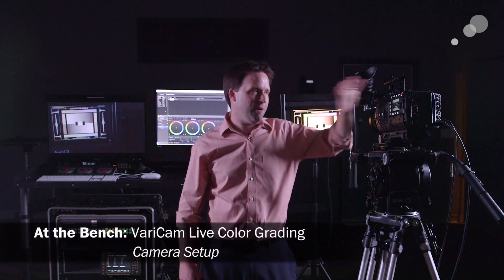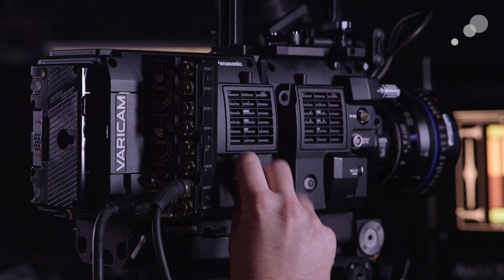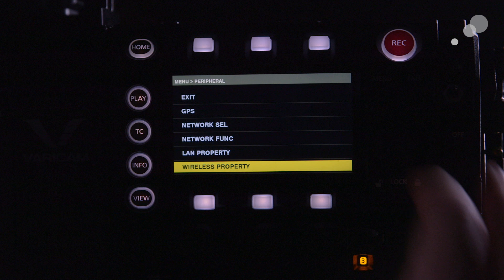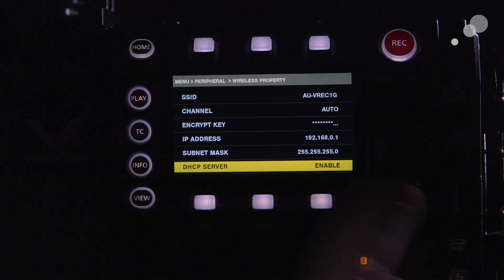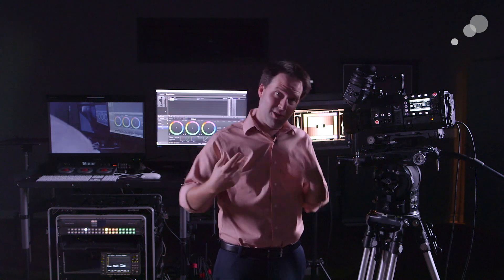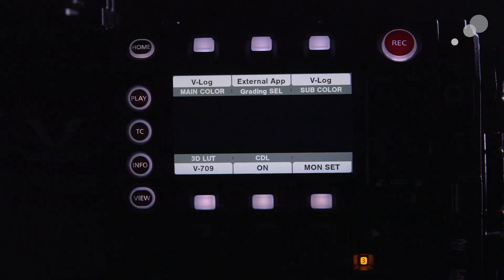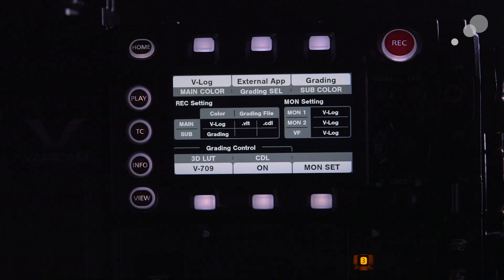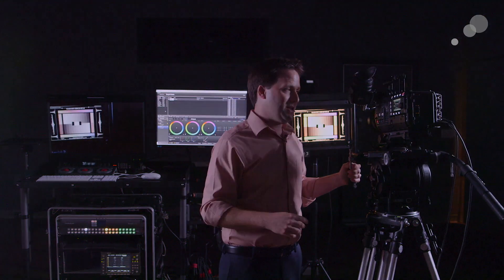VariCam Live Color Grading: Camera Setup (Part 1)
One of the great features of the Panasonic VariCam 35 is its built in color management. The camera can record in VariCam Log while applying look up tables (LUTs) to all outputs, including the viewfinder. The camera can load in both 3D LUTs for full color adjustment, as well as CDLs (Color Decision Lists) for basic Lift, Gamma, Gain and Saturation adjustments. While these LUTs and CDL files can be loaded in via an SD card, what really makes this camera unique is that it can also be live graded.